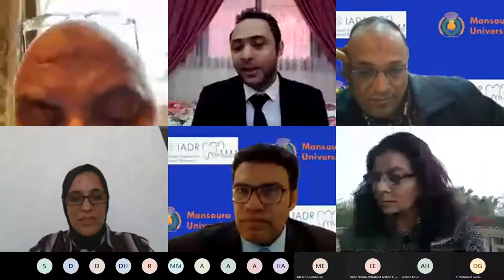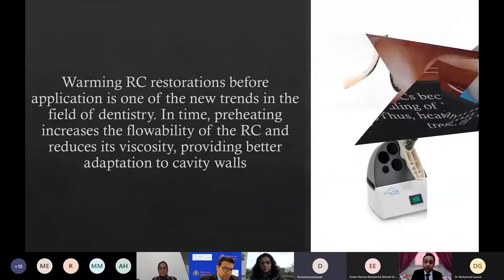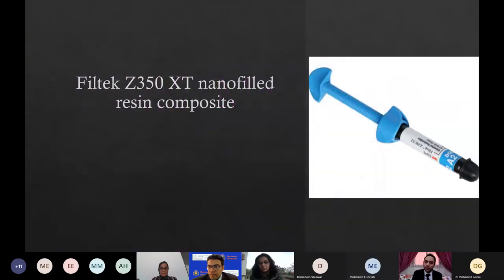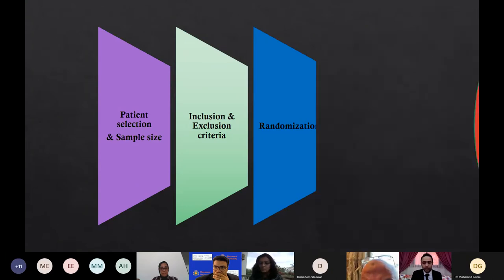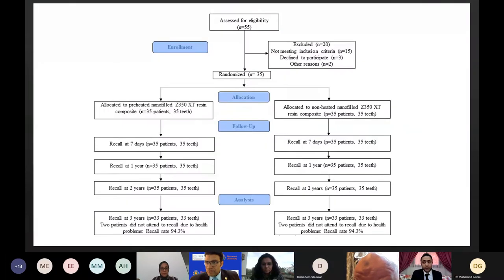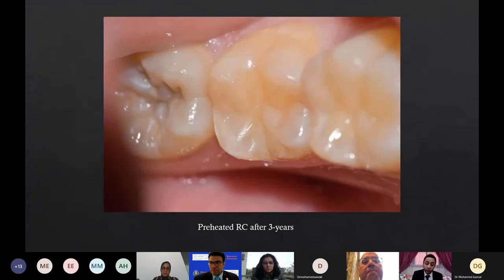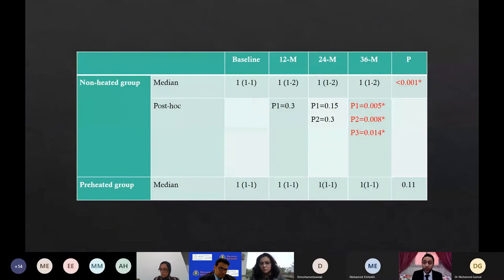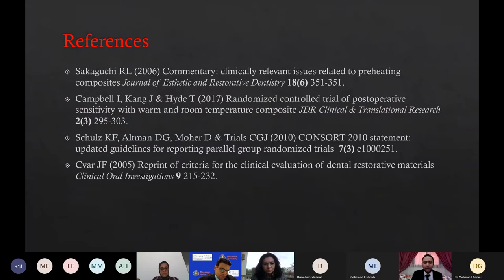Dr Ali Atef Elkaffas (Mansoura University)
2021 Virtual Symposium for  Selecting Egyptian Section  IADR Unilever Hatton Award Representative